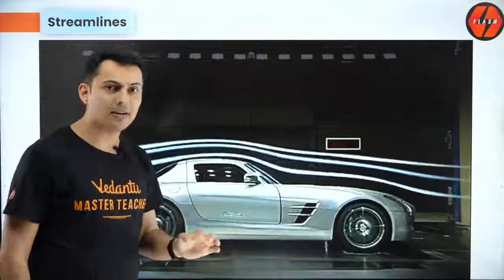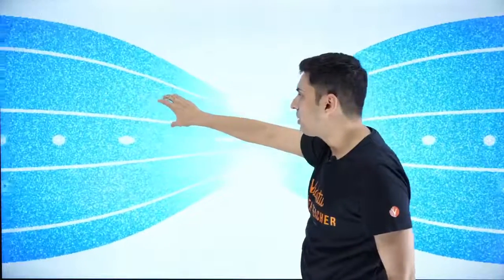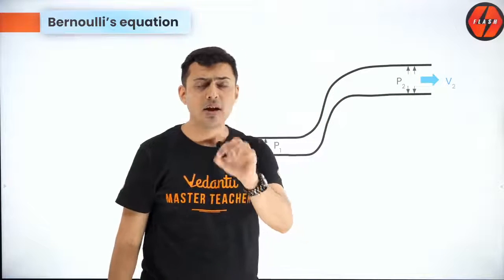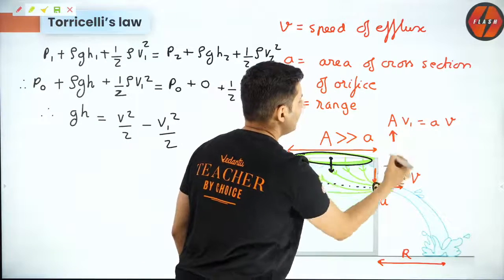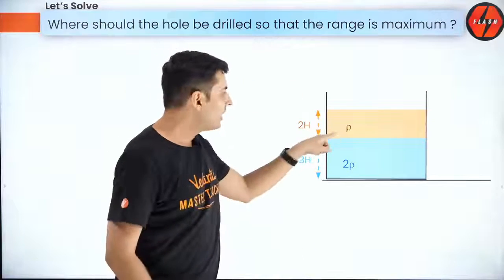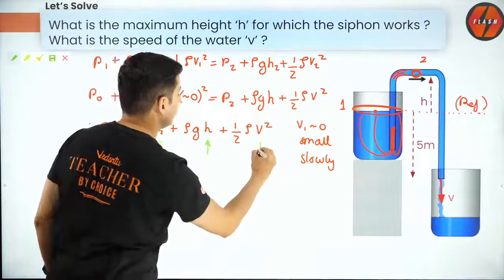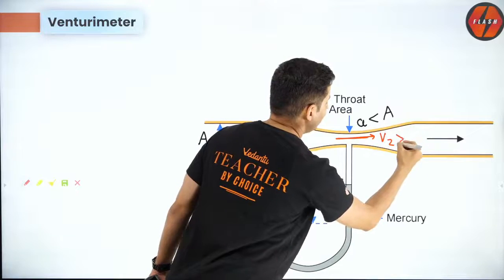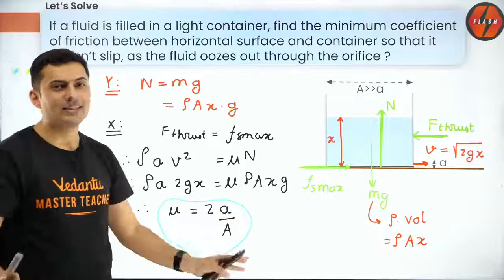Fluid Mechanics L-3 | Hydrodynamics & Bernoulli's Principle | JEE Physics 2022 | V JEE Enthuse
Fluid Mechanics Class 11 IIT JEE | Hydrodynamics and Bernoulli's Principle | JEE Physics 2022 | Flash Series | VJEEEnthuse with your favorite Shreyas Sir. Fluid Mechanics sessions will help you to get more marks in JEE Physics. In Vedantu, You can now watch today's session of Hydrodynamics and Bernoulli's Principle | Bernoulli's Principle Class 11 | Fluid Mechanics | Fluid Mechanics IIT JEE | Fluid Mechanics JEE Mains | JEE English | Online Classes for JEE.

➡️ Topics Covered in this kinematics Session:
♦ Fluid Mechanics IIT JEE
♦ Fluid Mechanics Class 11
♦ JEE Main Physics 2022
♦ Hydrodynamics and Bernoulli's Principle in Physics
♦ Bernoulli's Principle in Fluid Mechanics

Let us know if you come across any doubts 🤔 in today's Session "Fluid Mechanics | Hydrodynamics and Bernoulli's Principle ".